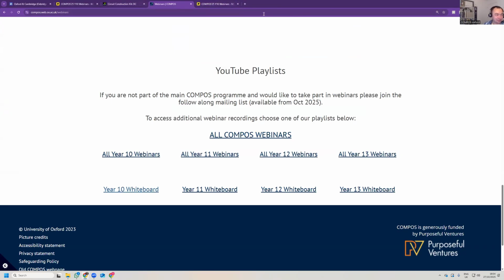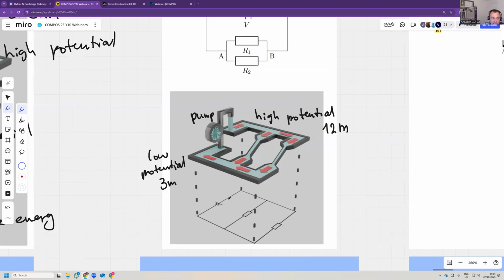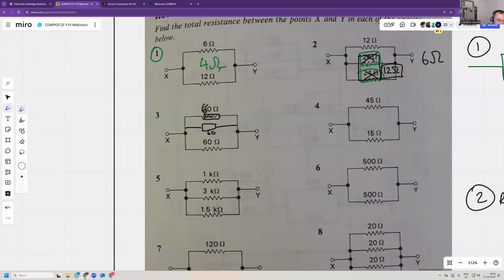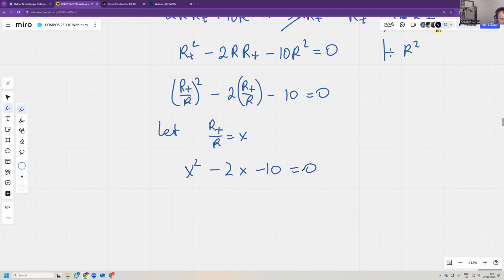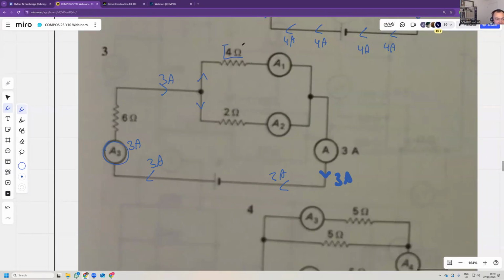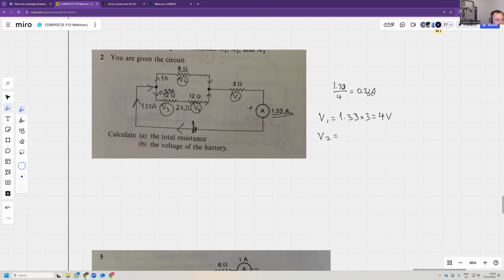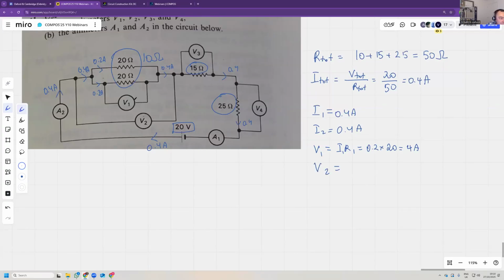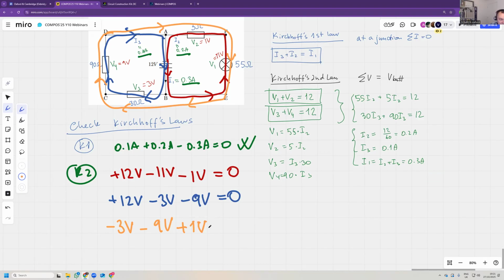COMPOS'25 Y10 Webinar 05 - DC circuits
DC circuits - resistance, current, voltage, Kirchhoff's Laws
27/10/2025
Vlad Chernov